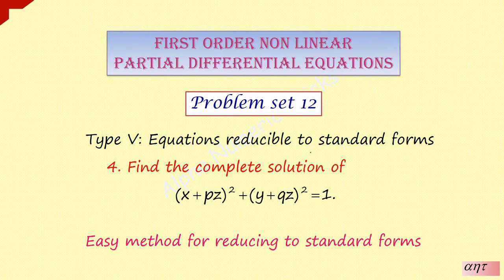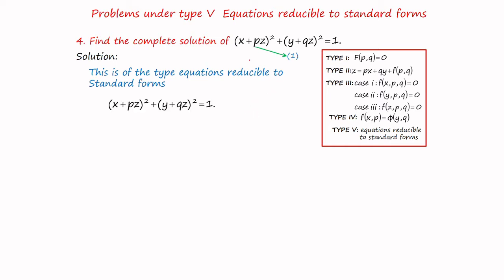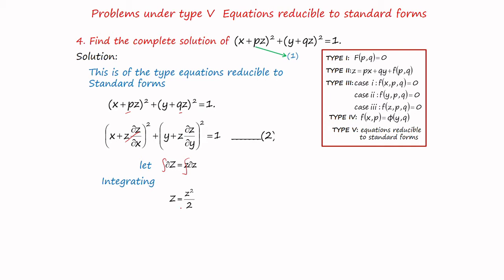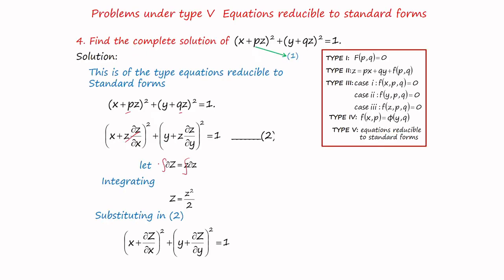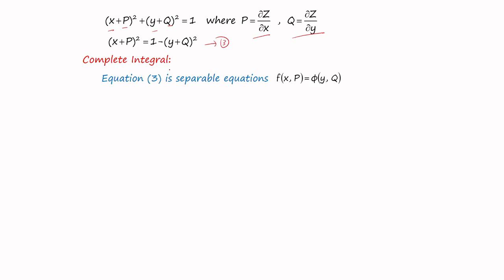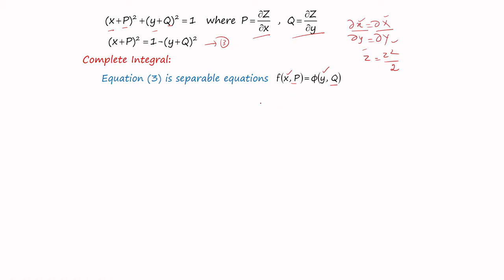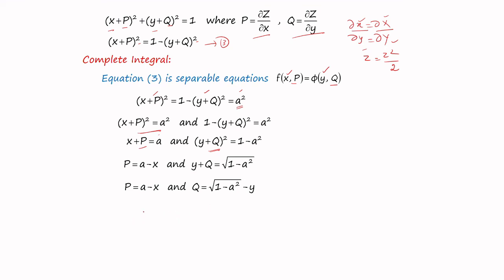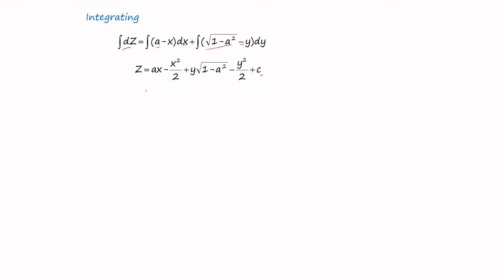Non-linear PDE|Problemset12|Type V eqations Reduced to std forms |Easy method| AlphaNumericTricks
This video gives the solutions of  problemsunder type V :  equations reducible to standard form in the tyes of first order non linear partial differential equations.

Methods to solve Standard types of first order non linear PDE working rule Part I